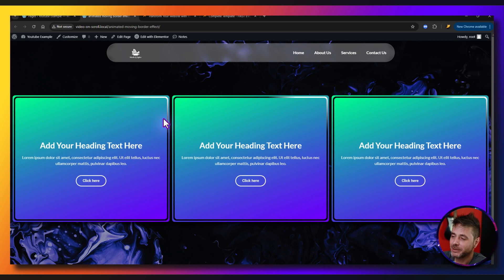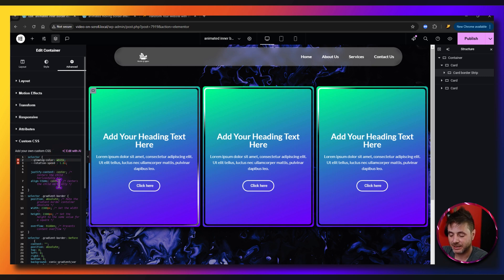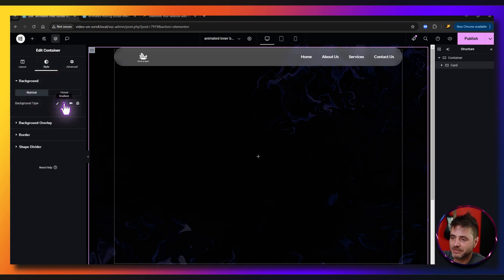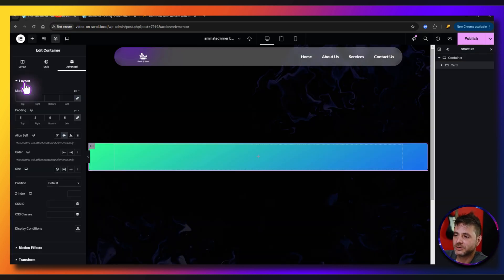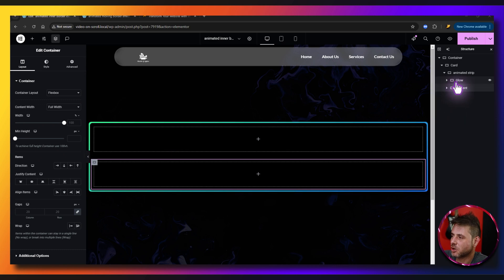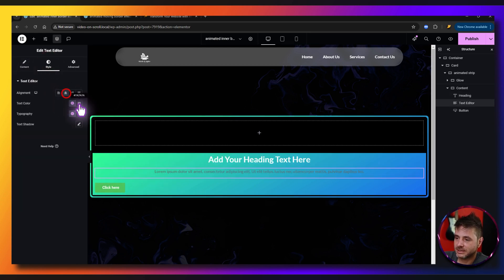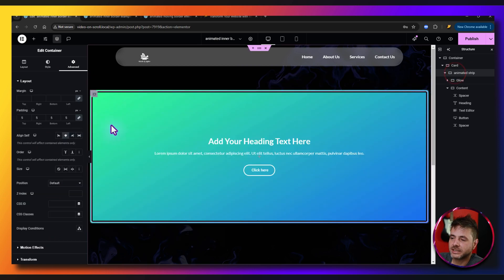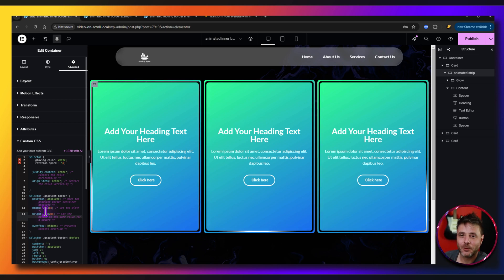Transform Your Website with This FIRST EVER Animated Inner Border Effect In this Elementor Tutorial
Add a touch of elegance and dynamism to your WordPress website with a unique animated inner border effect. This tutorial will guide you through the process of creating this captivating effect using Elementor.